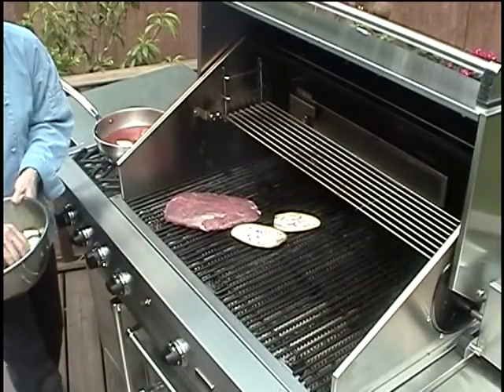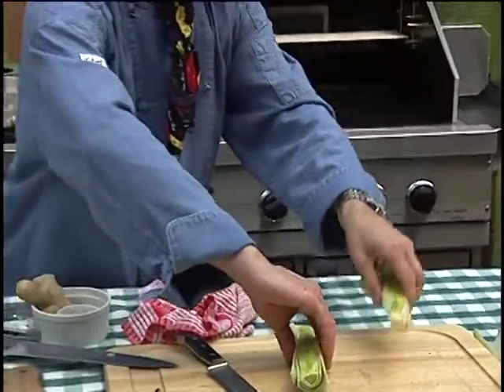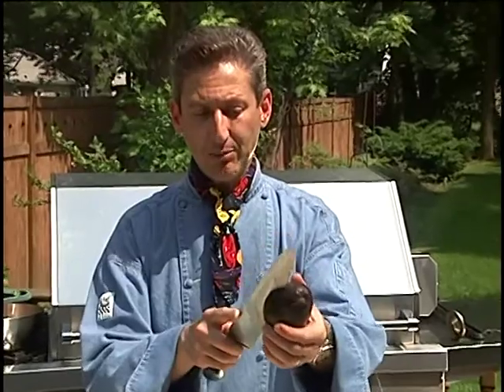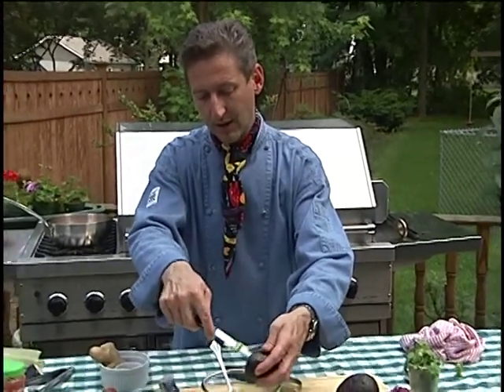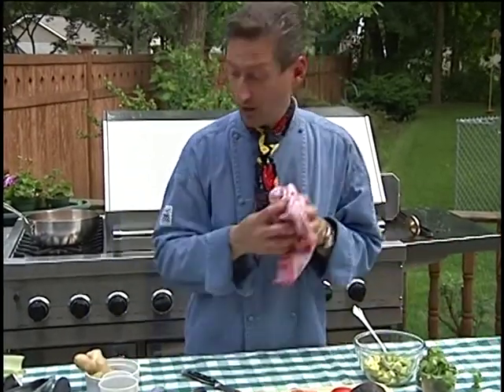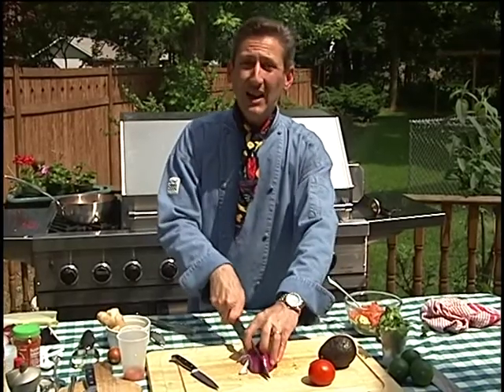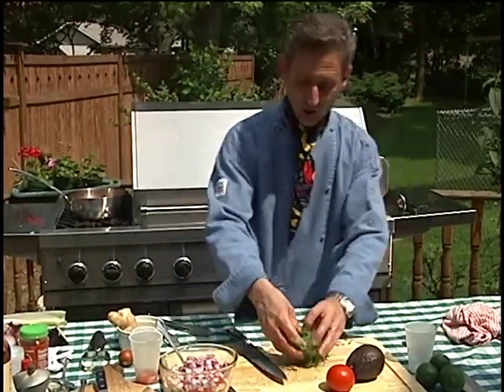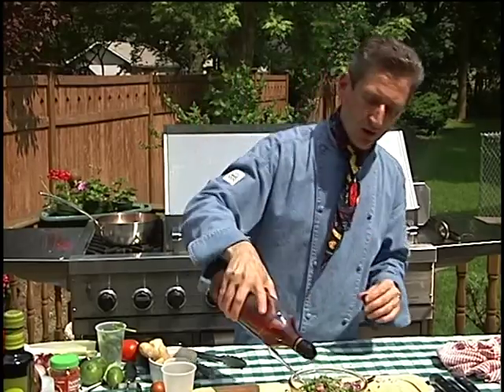Cooking Thyme Ep 4 part 2.mpg